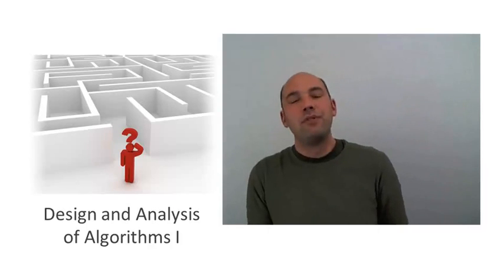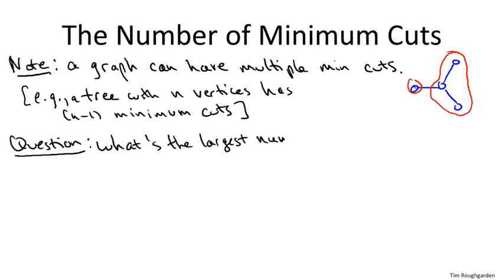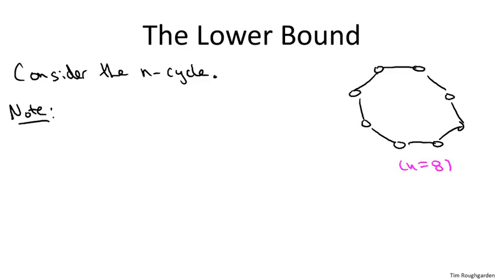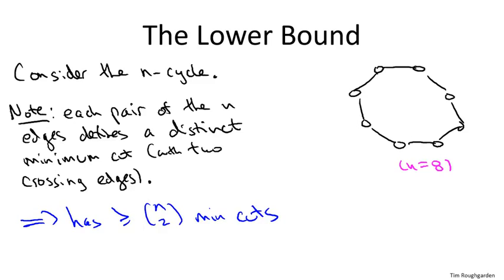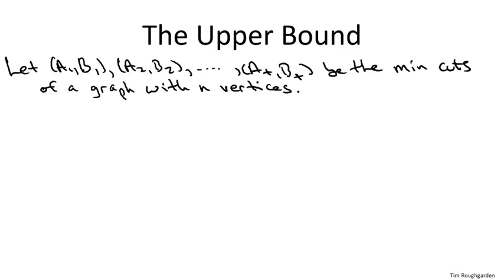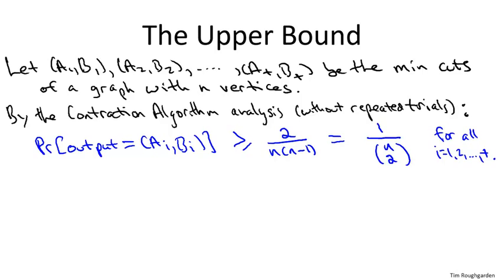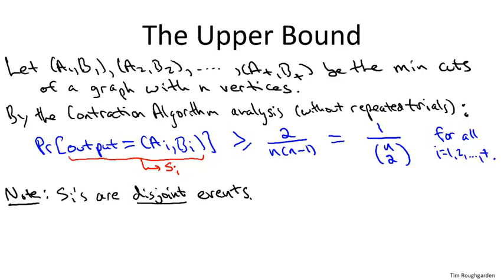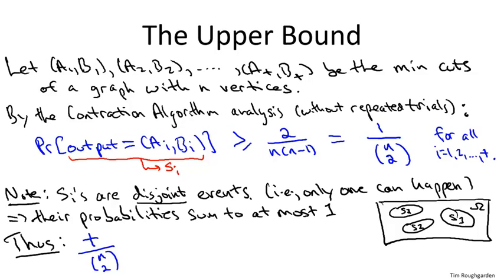Design & Analysis of Algorithms: 9.5 Counting Minimum Cuts